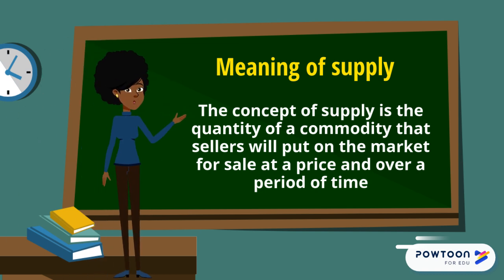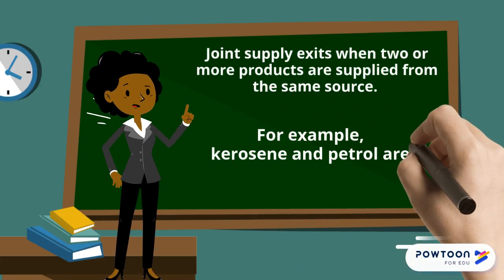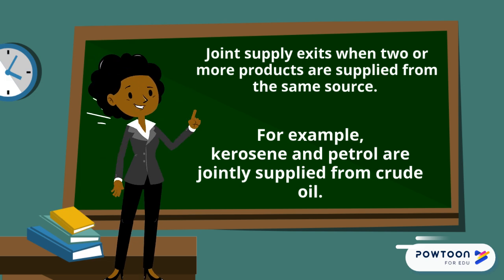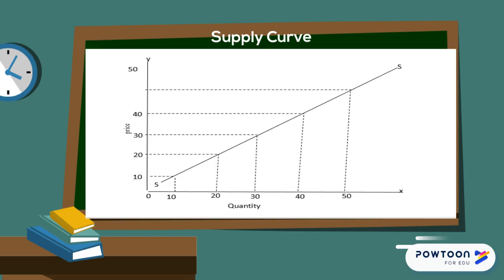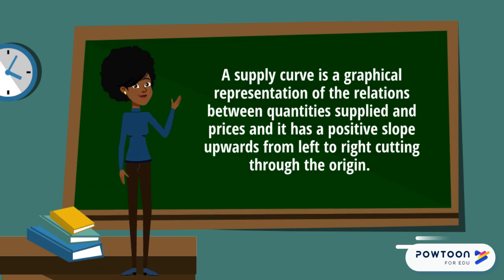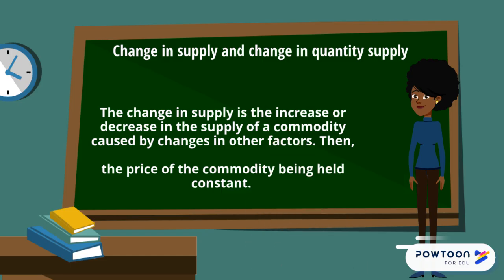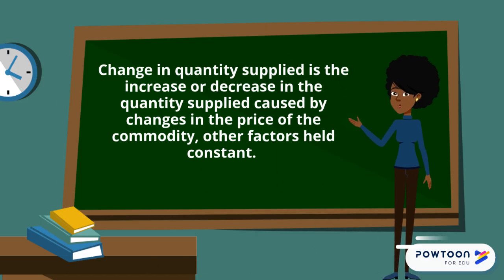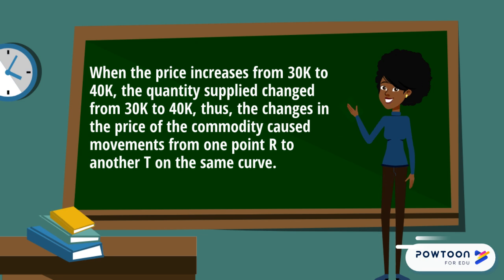Lesson2 (Supply)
This video explains the meaning of supply, types of supply, supply schedule table and graph.